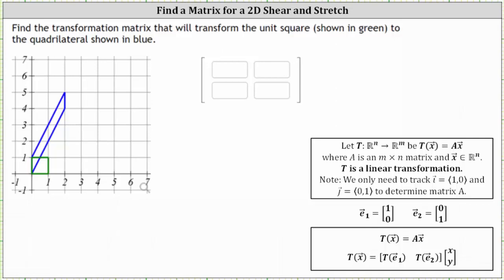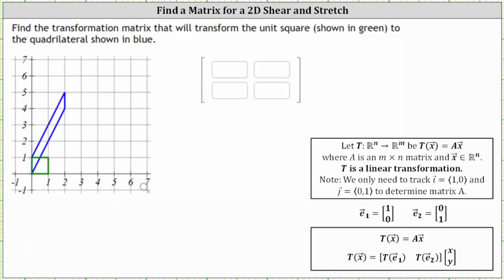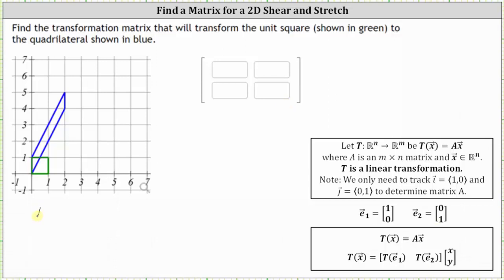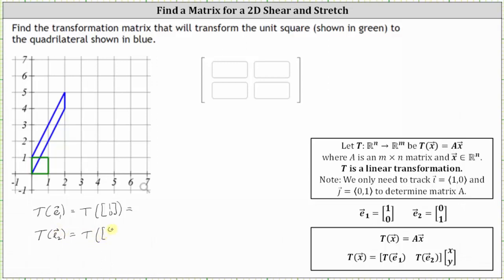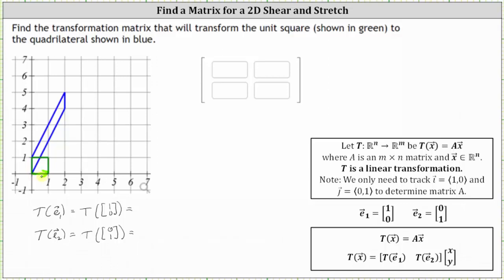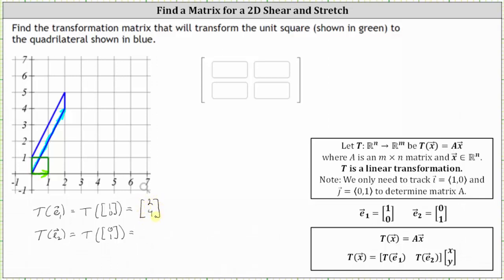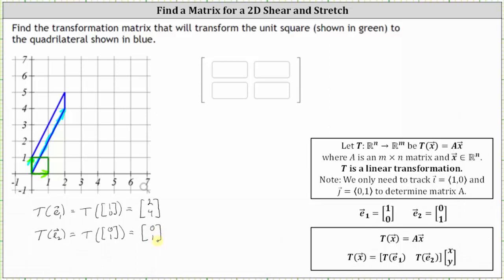Find the Transformation Matrix For a Shear from a Graph in 2D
This video explains how to determine the standard matrix for a shear in R2 using the transformations of vectors e1 and e2.